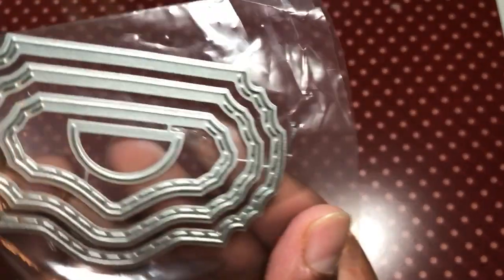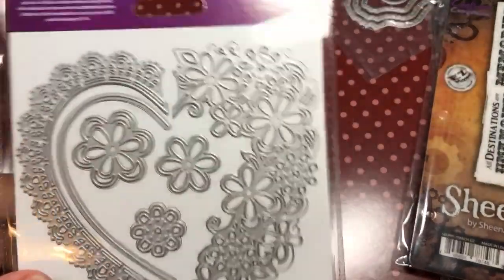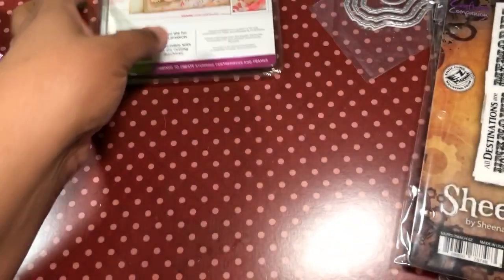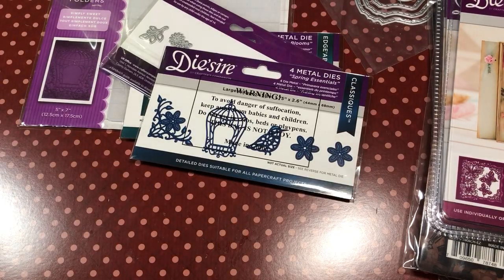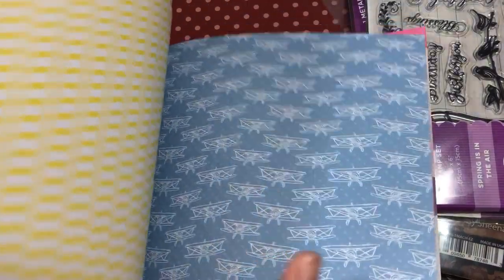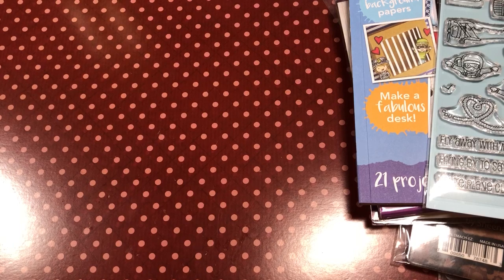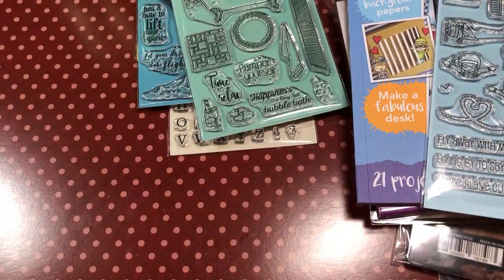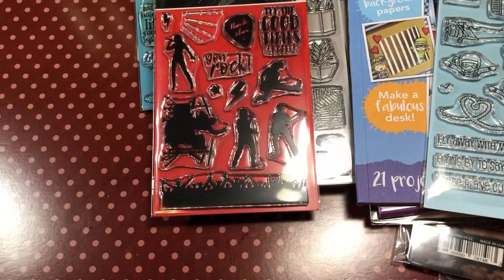HSN & Hunky Dory UK haul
Woot!